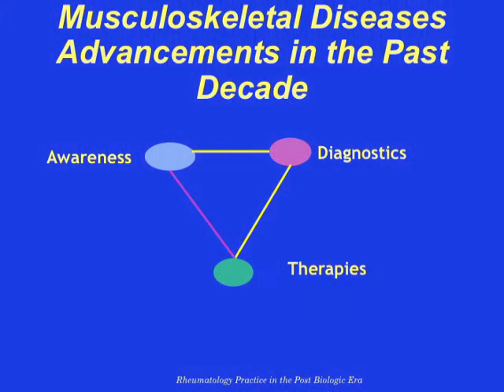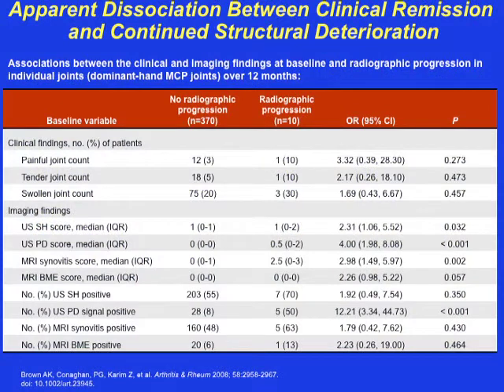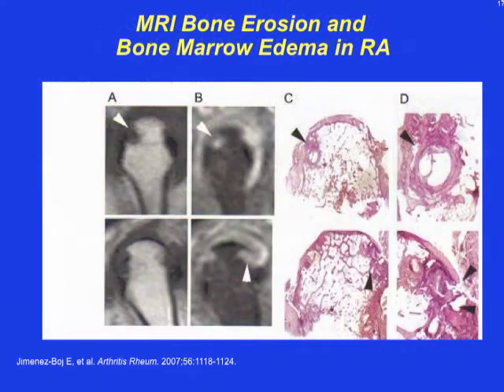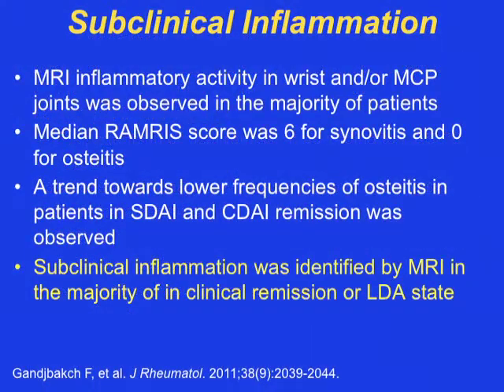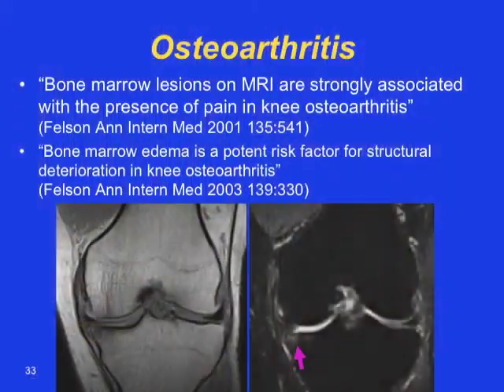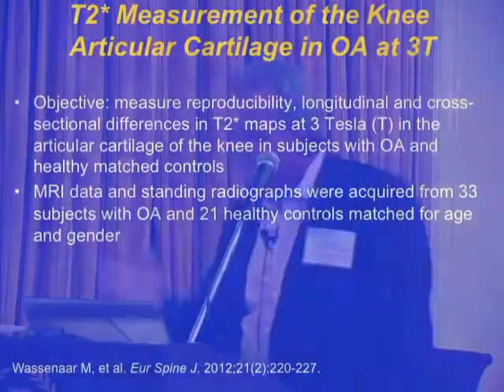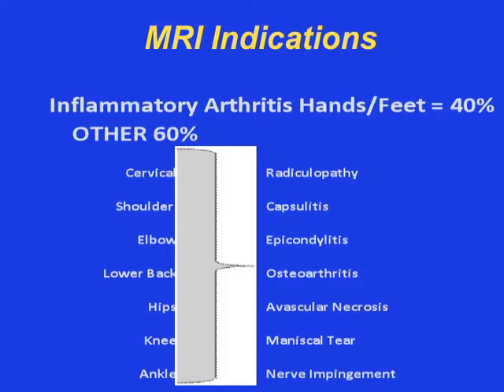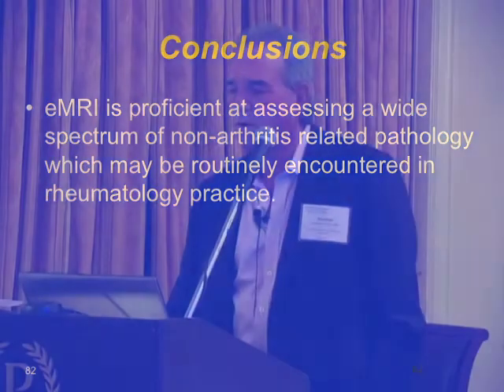ISEMIR 2012: Value of MRI in Clinical Practice